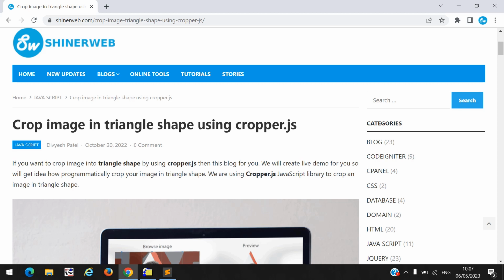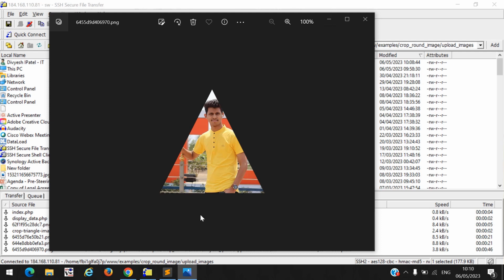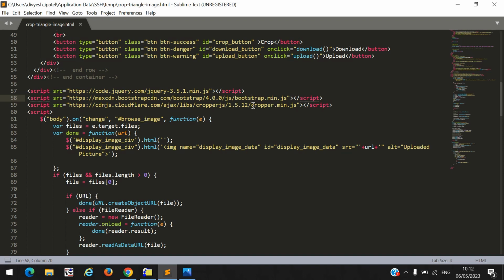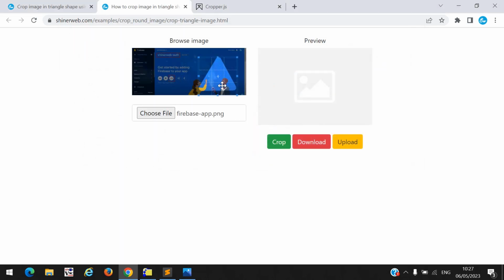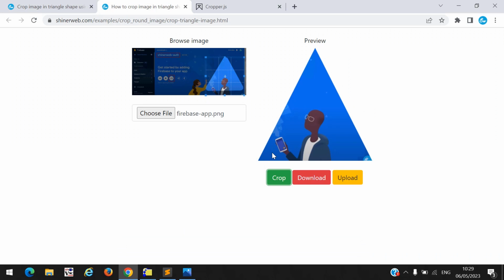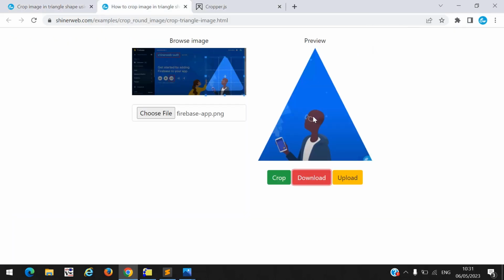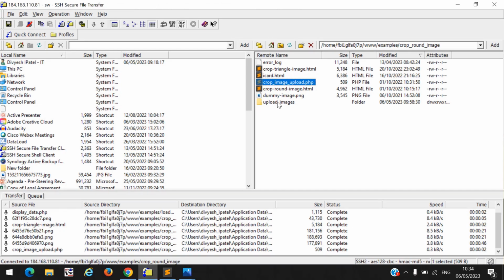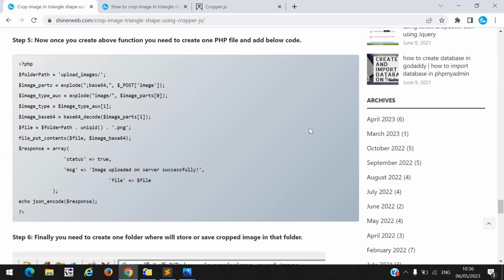How to crop picture in triangle shape using jQuery | How to use cropper js in JavaScript?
If you want to crop image into triangle shape by using cropper.js then this blog for you. We will create live demo for you so will get idea how programmatically crop your image in triangle shape. We are using Cropper.js JavaScript library to crop an image in triangle shape.

Step 1: Create one simple html file.

In this file we have added bootstrap.min.css and cropper.min.css which is used for design a web page and cropping image. We also added some JavaScript library jquery-3.5.1.min.js, bootstrap.min.js and cropper.min.js which is most useful for cropping an image in triangle shape.

Step 2: Write some JavaScript code for crop an image in triangle shape.
Step 3: To download cropped image you need to use download() method.
Step 4: For upload an image on server then you need to upload() method.
Step 5: Now once you create above function you need to create one PHP file
Step 6: Finally, you need to create one folder where will store or save cropped image in that folder.

0:00 Introduction
0:30 View live demo
2:18 Start code configuration
4:10 Include required library
5:12 Write HTML code
6:40 Crop image code
8:32 Download image code
9:16 Upload image on server code
14:59 Download code

//About us:
Here we’re provides technical solutions related website development and mobile app development. We are highly updating people using our channel with current affairs, social news, political news  and with the new features of updated applications. Here you will get chance to connect yourself with digital world.